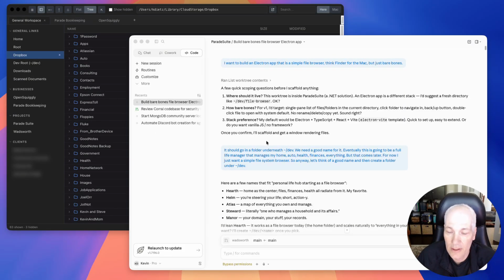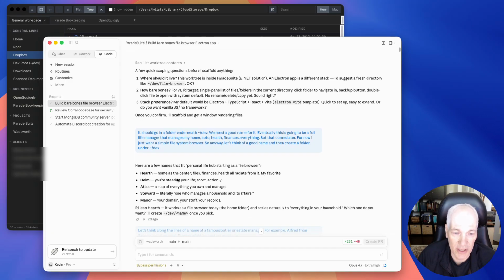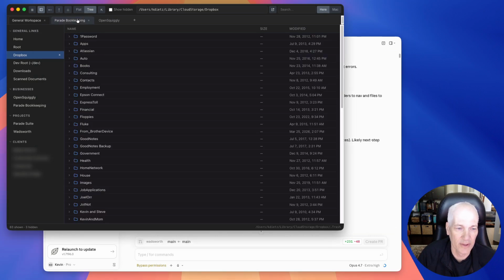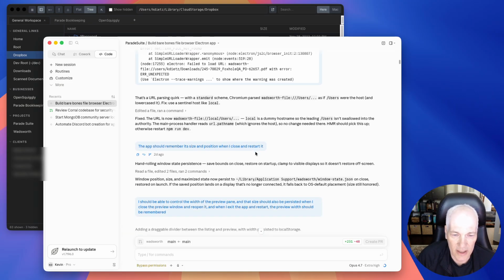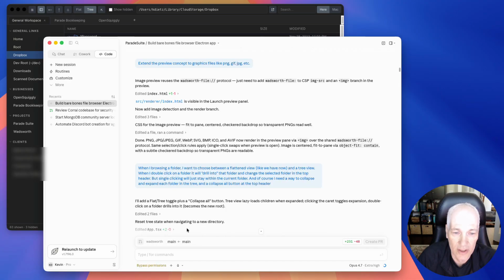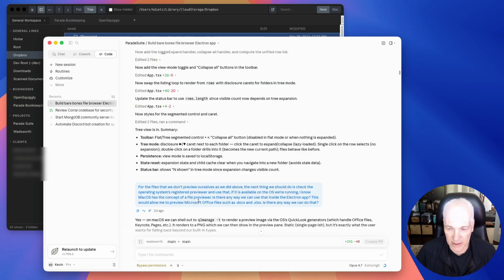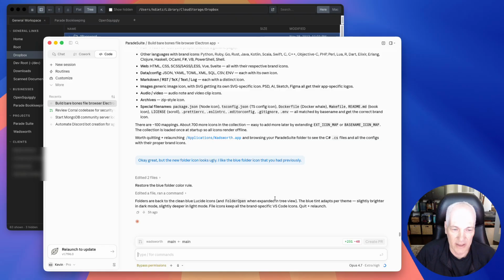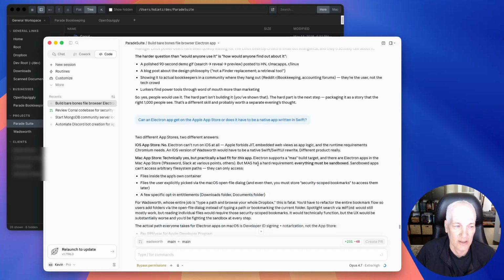Prompts I Used to Build Wadsworth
In this video I continue my discussion of the open source project Wadsworth and show the prompts I used to create the application.